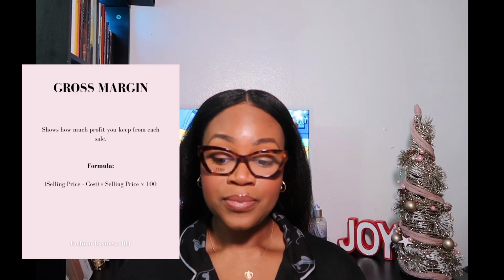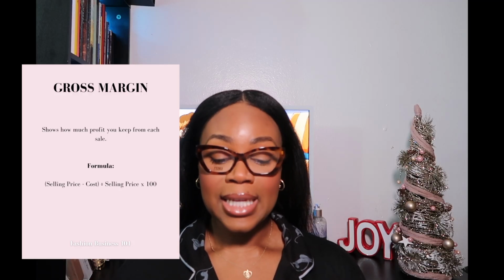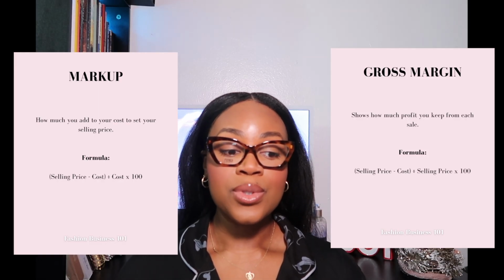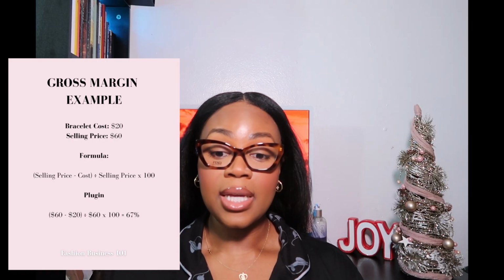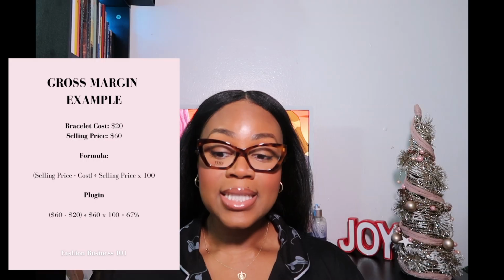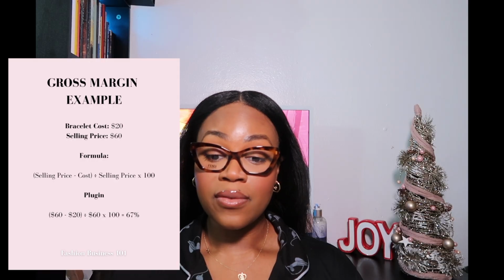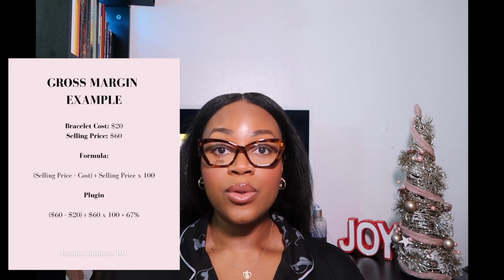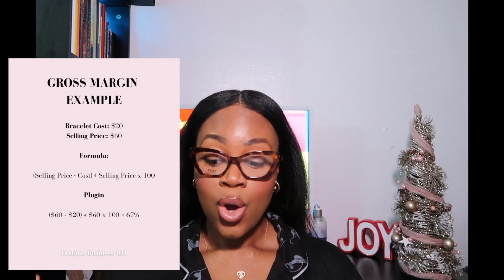Retail math markup vs gross margin with formulas ♡ Fashion Business 101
What is markup vs gross margin with examples ♡ Fashion Business 101

Promenade Crush ♡
The Battlefield of The Spirit ♡